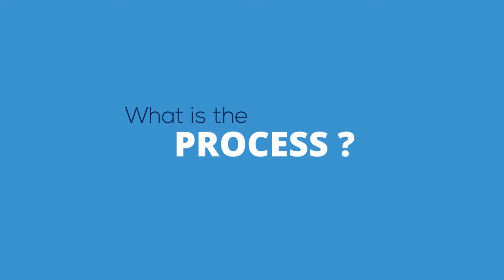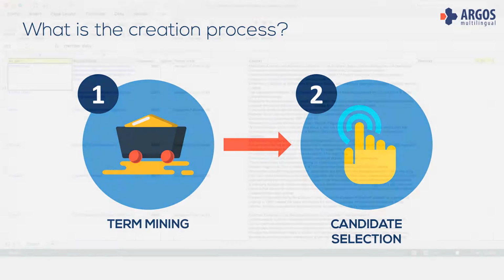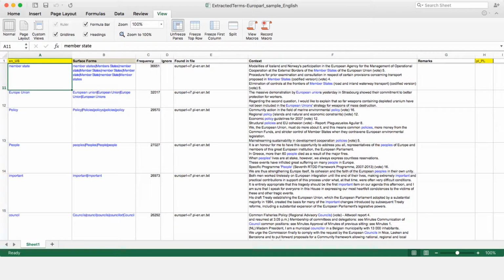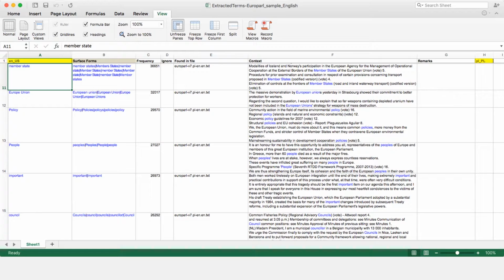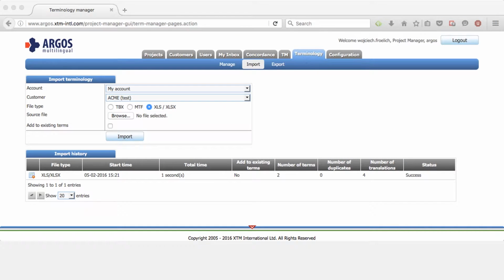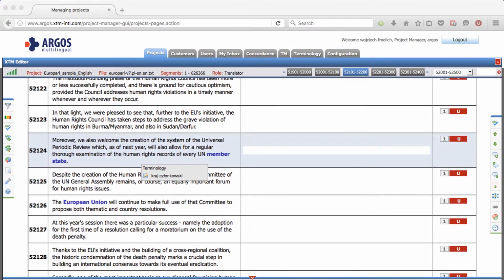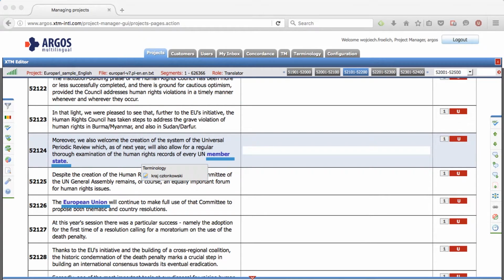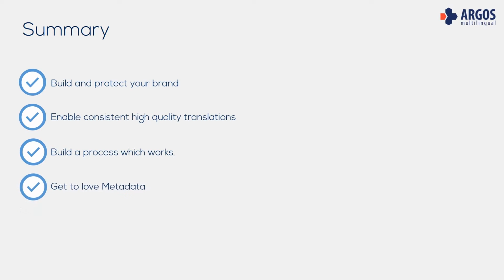Terminology Management in Your Localization Process Part 2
Managing terminology helps build and protect your brand

Watch the second part of TM webcast and explore how you can get started, how terms are selected, approved and how they fit into the translation process. Learn why the Terminology Management is important and communicate globally.

If you want to learn why the Terminology Management is such an important part of your translation program, watch Terminology Management Part 1

...or just Be Social!